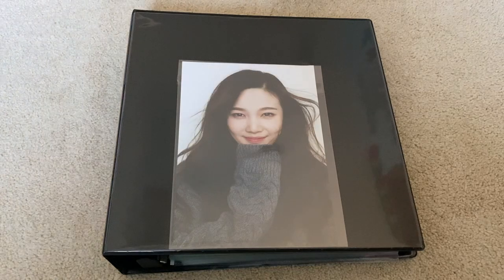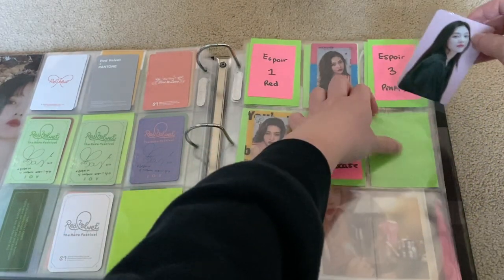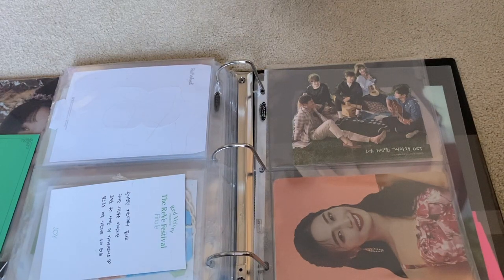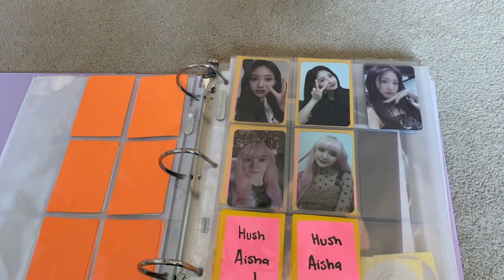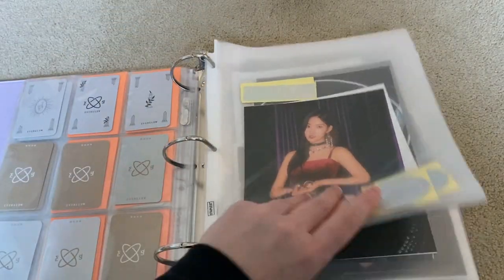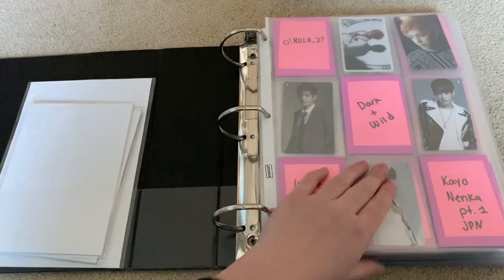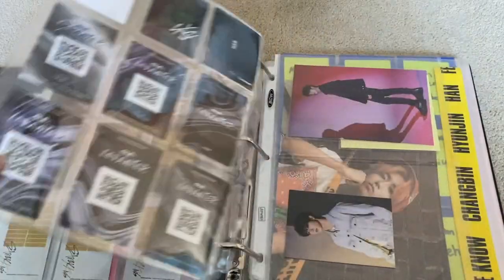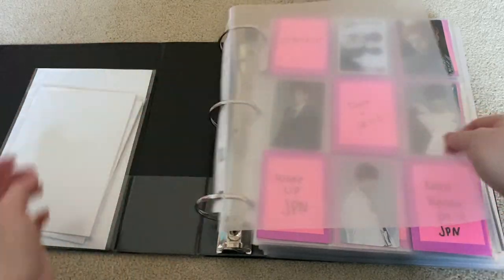♥ Storing New Photocards in My Binder #1 ♥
I've seen a few of my mutuals do this and decided to jump onto the train and try it. I also tried a new camera set up not sure how much I like it, will definitely play around with it the more if I continue to do these. Let me know what you think ^^